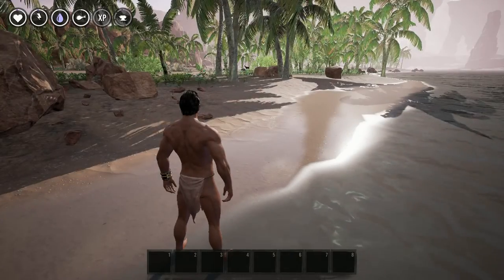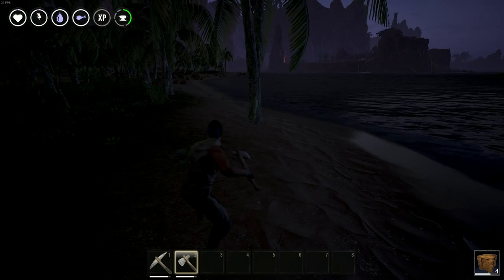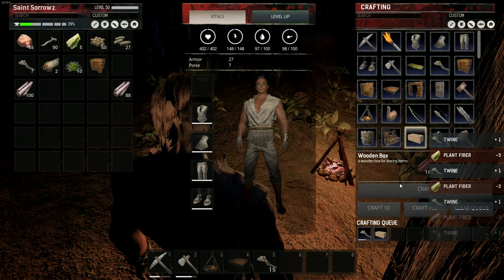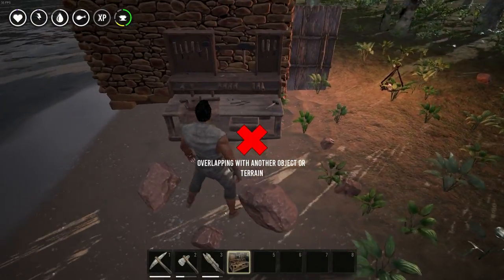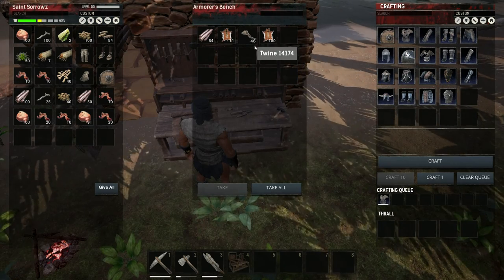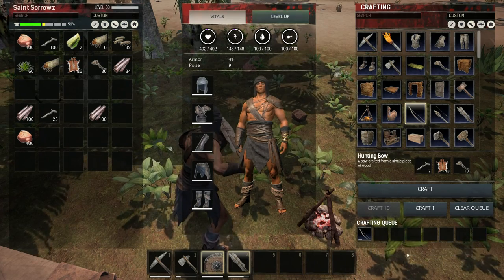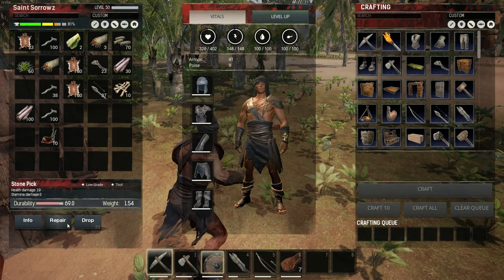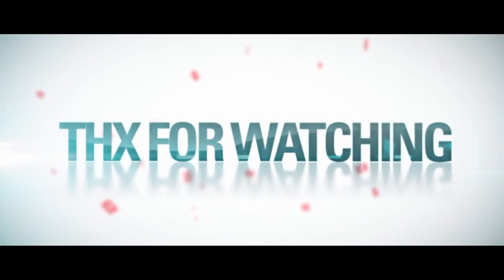Conan Exiles Ep.1 Getting Started!!! -- Saint Sorrowz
As Always Hit That Thumbs Up Button And Show Your Support, Tell Your Friends And Share! It Really Helps Me Out!